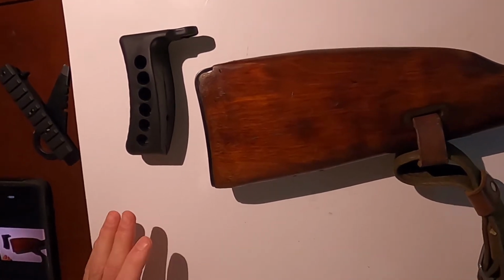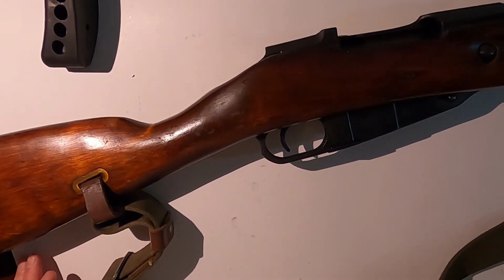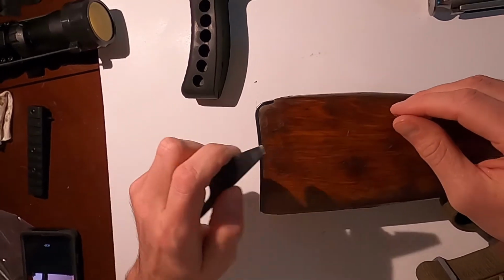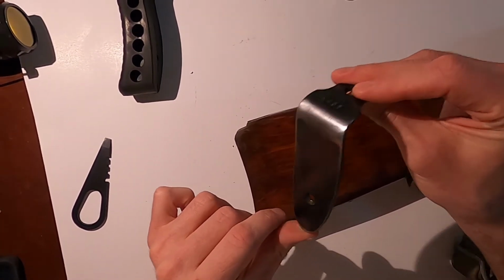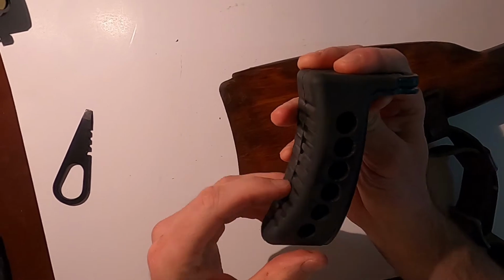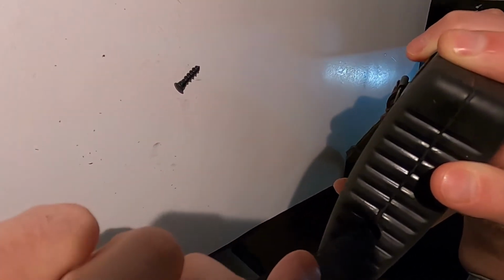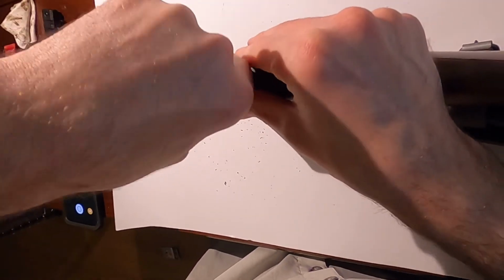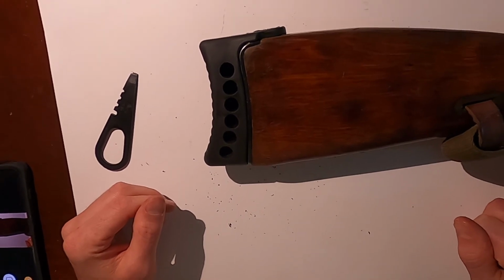Accurizing the Mosin: Installing the AIM Sports Mosin Nagant 1-Inch Extended Recoil Buttpad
In this video I install the AIM Sports Mosin Nagant 1 inch extended Recoil Buttpad on my 91/30 Mosin